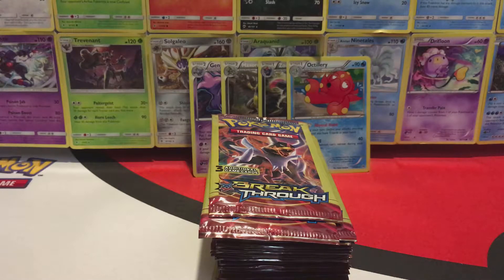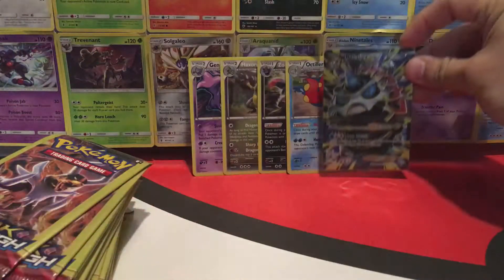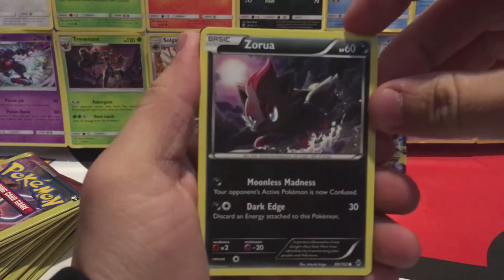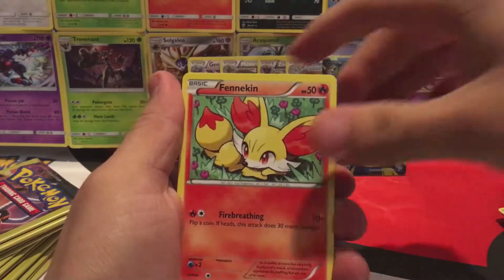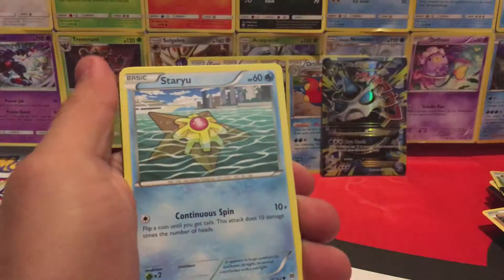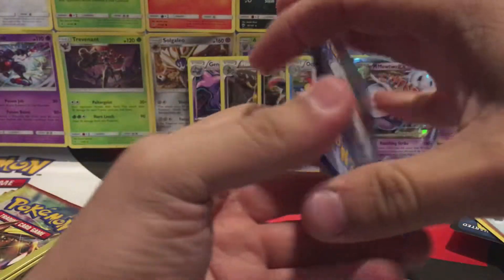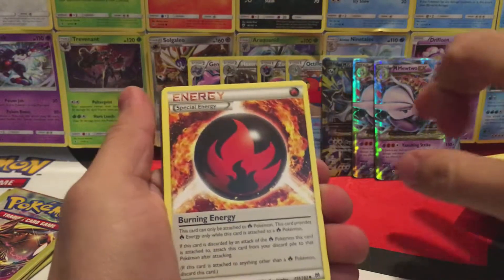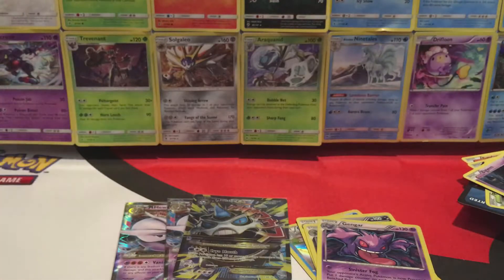50 BreakThrough Pokemon Dollar Tree Packs Part 2